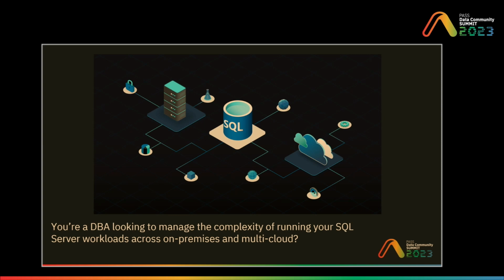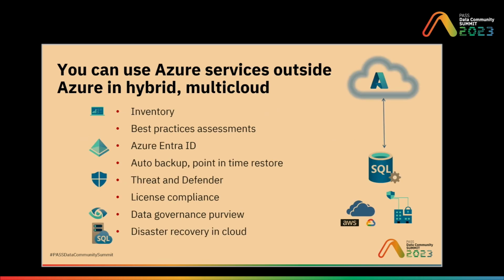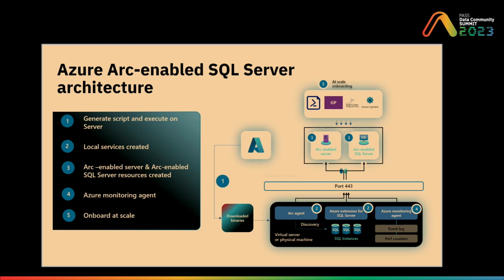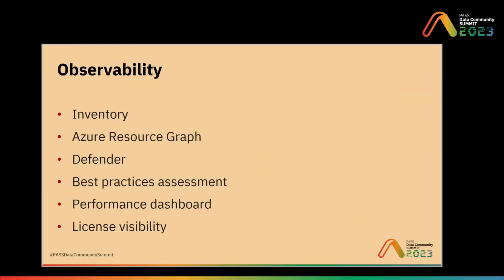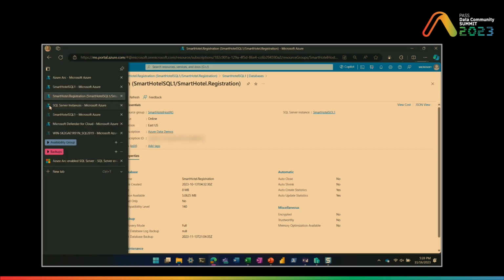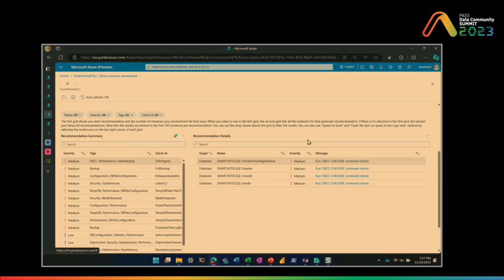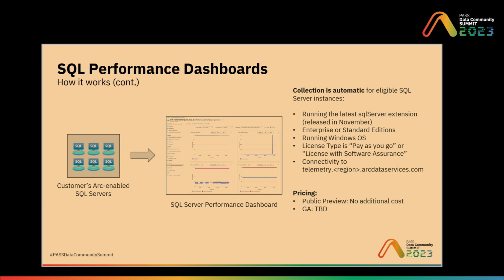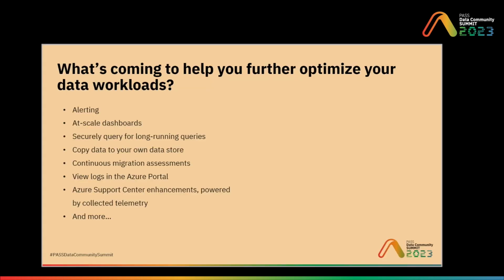Improve your Hybrid SQL Server Observability with Azure Arc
Learn about upcoming SQL performance monitoring features to help you observe and improve your hybrid and multi-cloud data estate through Azure Arc-enabled SQL Servers.